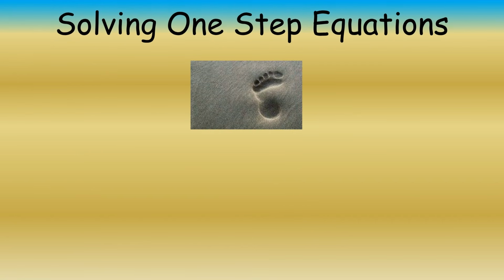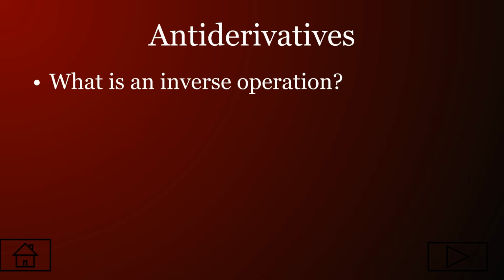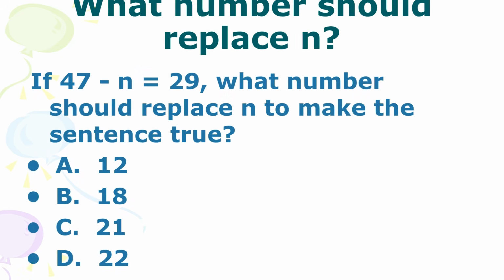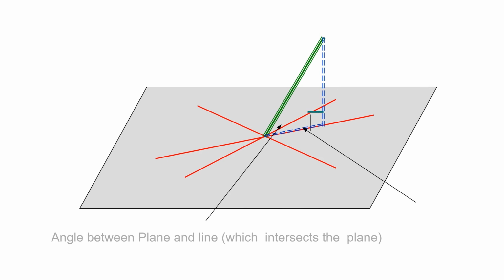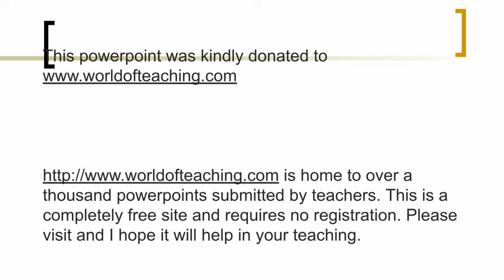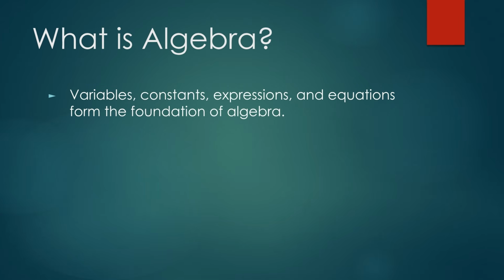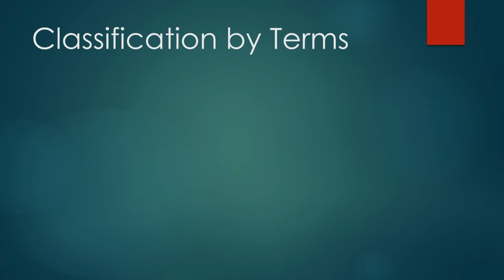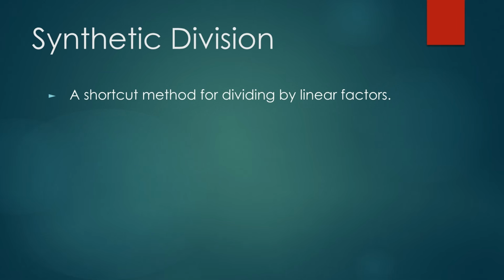Solving_Equations, Indices and BIDMAS, Antiderivatives, Differential Equations, and Slope Fields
📘 **Master Calculus & Algebra: Equations, Indices, BIDMAS, Antiderivatives & Differential Equations**

In this educational mathematics video, we explore a powerful collection of essential math topics that form the foundation of algebra and calculus. Learn how to solve equations step-by-step, simplify expressions using indices (powers and exponents), and apply the BIDMAS order of operations correctly. Then dive into calculus with antiderivatives, differential equations, and slope fields, discovering how mathematical models describe real-world phenomena such as population growth, motion, and change over time.

Whether you're a high school student, university learner, or math enthusiast, this lesson provides clear explanations, worked examples, and visual demonstrations to strengthen your understanding and problem-solving skills.

Topics Covered:
✅ Solving Equations
✅ Indices and Exponents
✅ BIDMAS / Order of Operations
✅ Antiderivatives (Integration Basics)
✅ Differential Equations
✅ Slope Fields and Solution Curves
✅ Mathematical Modeling Applications